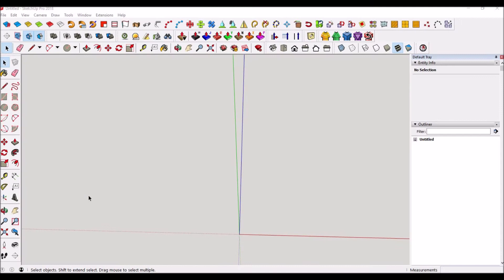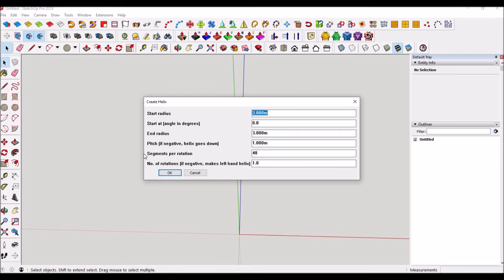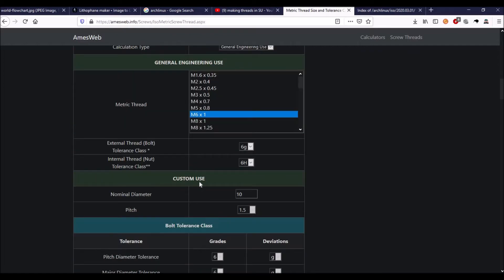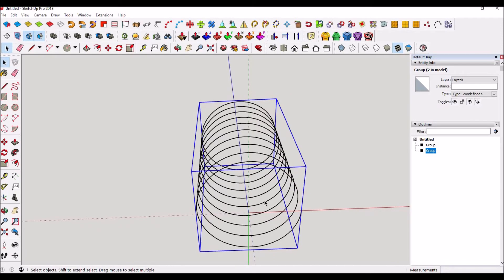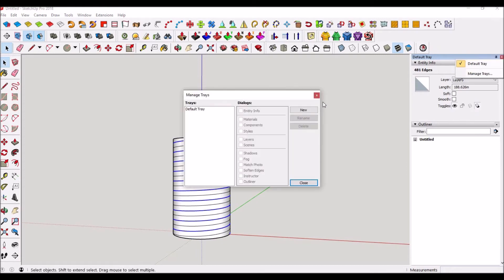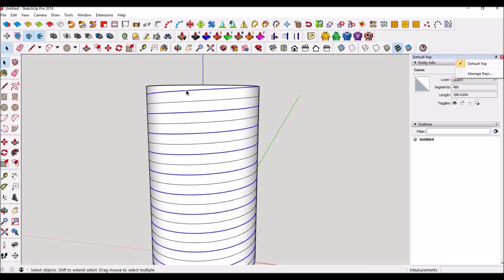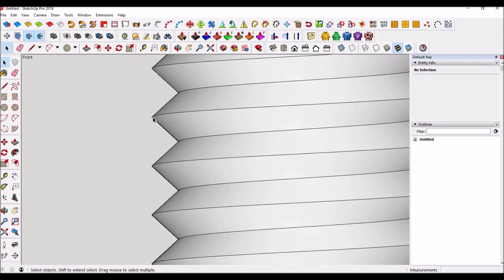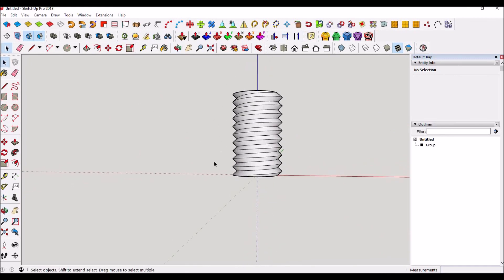How to make accurate threads in sketchup part1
In this video, i show how to create threads based on industry standards. You can use this same method to make your own threads as well that are not to standard:)